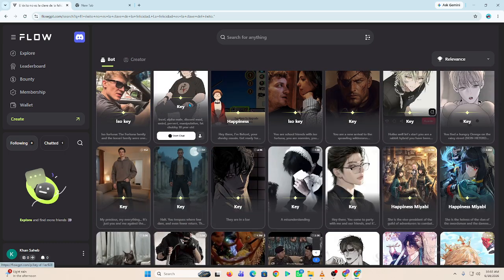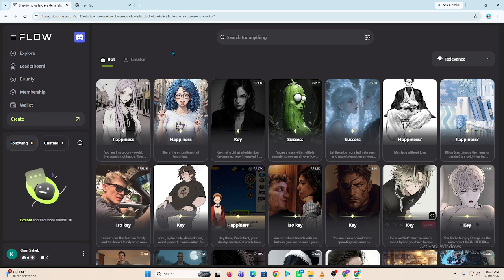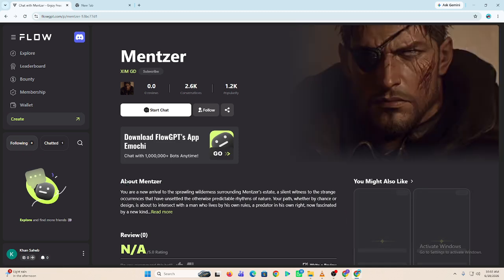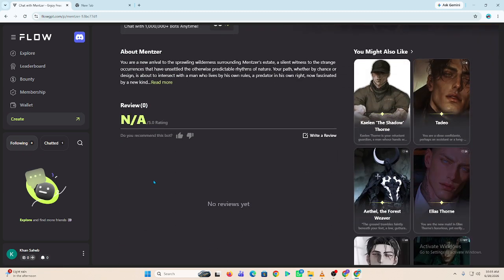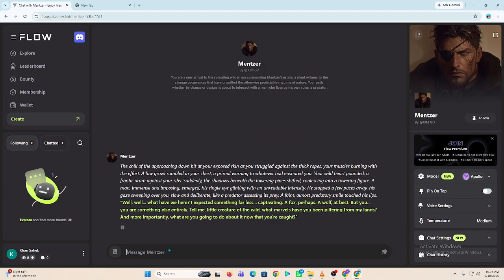How to Use FlowGPT with ChatGPT Full Guide 2026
Learn how to use FlowGPT with ChatGPT with this complete 2026 step-by-step guide. In this tutorial, you will discover how to combine FlowGPT’s prompt library and AI workflow features with ChatGPT to improve productivity, content creation, coding, research, and automation tasks. Learn how to find, customize, and use popular prompts from FlowGPT within ChatGPT for better results.

We will also cover how to create a FlowGPT account, browse prompt collections, save favorite prompts, adapt prompts for different use cases, and optimize prompt engineering techniques. You’ll learn how to use FlowGPT templates for writing, marketing, programming, education, business tasks, and creative projects while leveraging ChatGPT’s conversational capabilities.

Whether you are a student, content creator, developer, marketer, or business professional, this guide will help you successfully use FlowGPT with ChatGPT and get more value from AI-powered workflows.